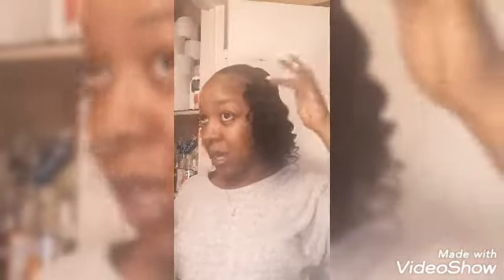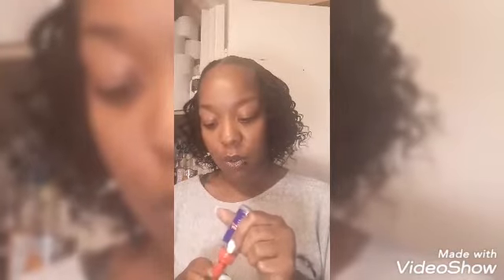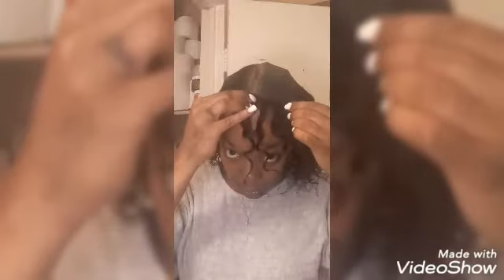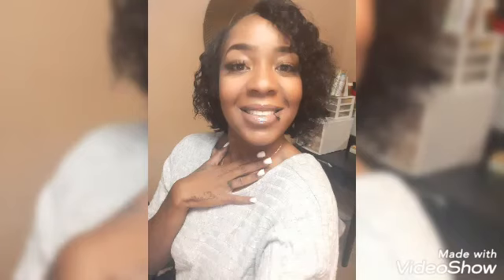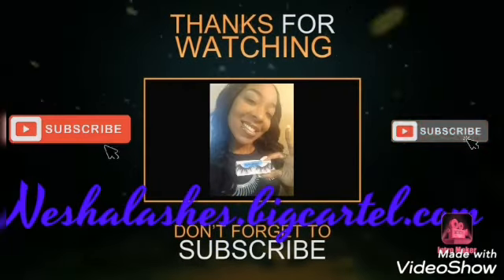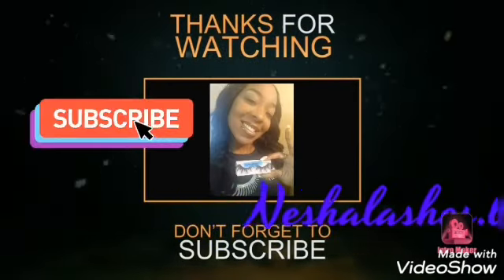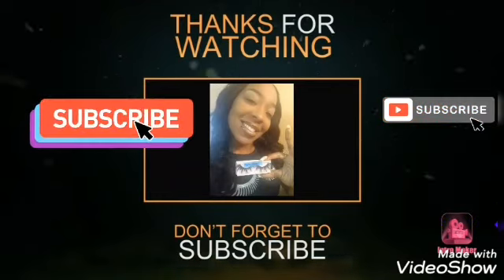Quick Weave w/Leave out on Thin Edges|Deep Wave Hair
CONTACT EMAIL
TOOPRETTISHOW @yahoo.com

$tooprettishow

I PRAY THIS CHANNEL BLESSES YOU.
PROMOTING HEALING.
GETTING CLOSER TO GOD.
 READING THE HOLY BIBLE.
THE SOLUTION TO ALL OUR PROBLEMS ARE JUST A PRAYER AWAY!
HAVE FAITH.

ALL YOU NEED IS LOVE. Contact Email